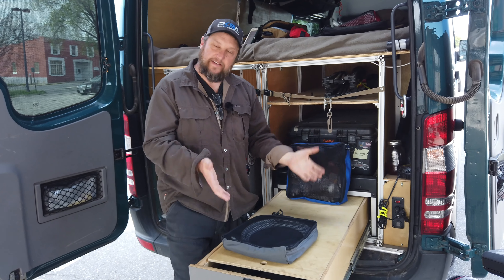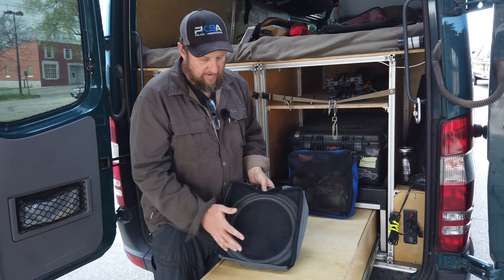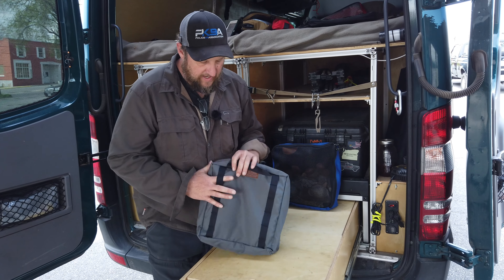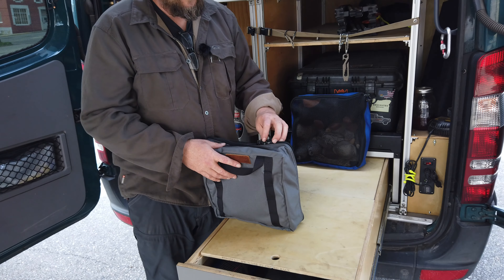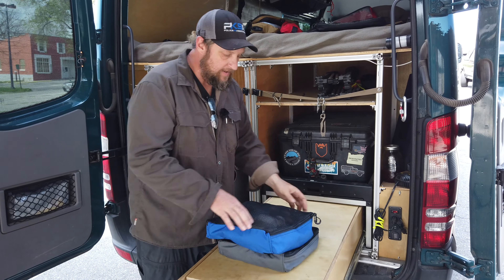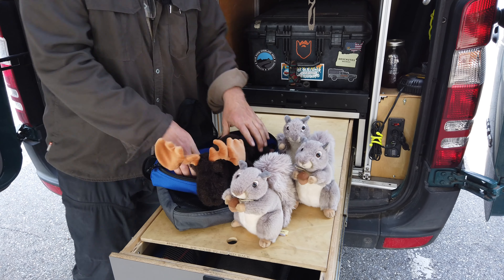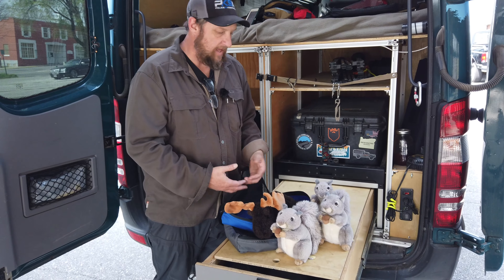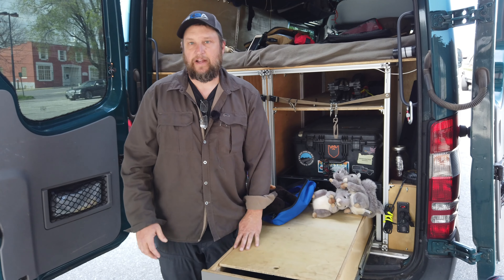Mesh Packing Cube - Vehicle Organization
If you’ve ever been on the trail for more than a few days, especially in the rain and mud, your clothing can sometimes smell a little … musty (OK, we were being kind — you’re still working to rid yourself of the nickname “Swamp-Butt” from three summers ago and it's just not working). Lucky for you — "Swampy," — our newest 12 x 12 x 4" mesh-front packing cube offers a nifty way to store and air smelly stuff.

The mesh front allows items to air out easily. But really, you can store just about anything in there; odds and ends, cables, ropes, wingnuts, widgets, and/or whatnots. This bag is MOLLE/PALS compatible and will attach to a second cube with an ITW GrimLoc (sold separately).